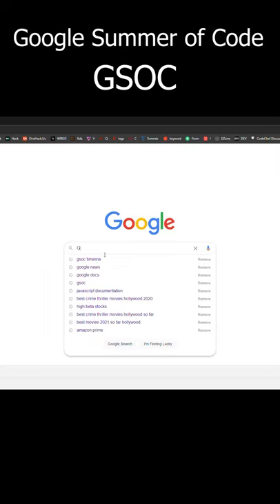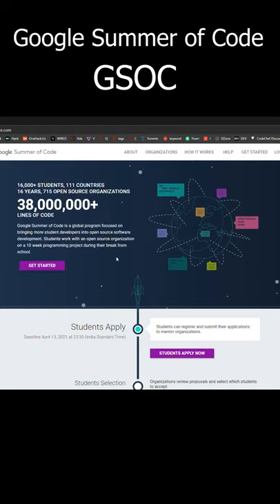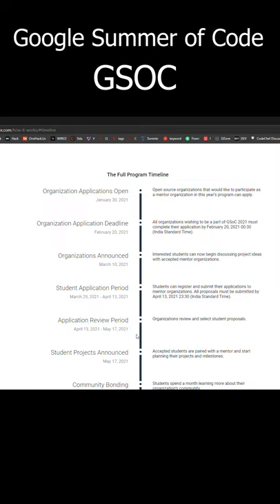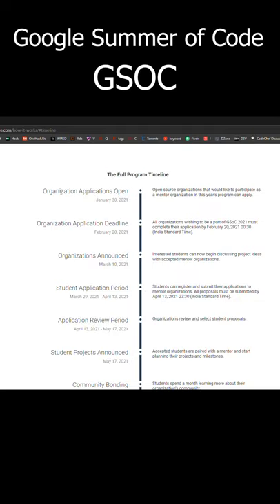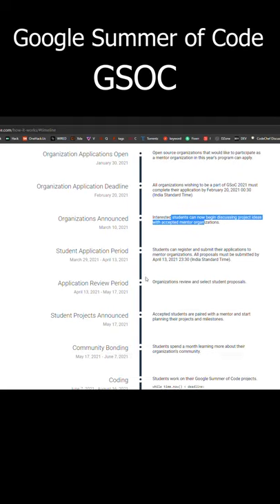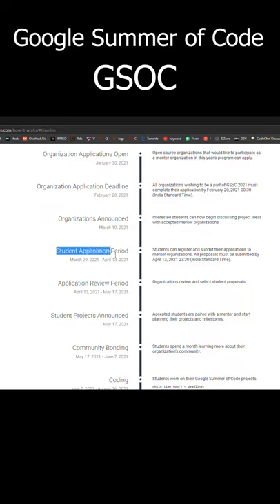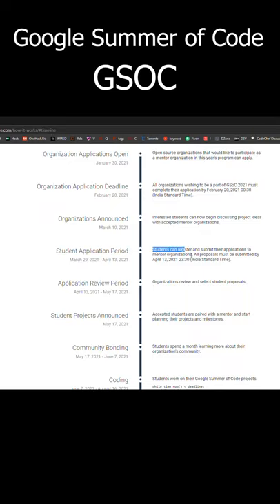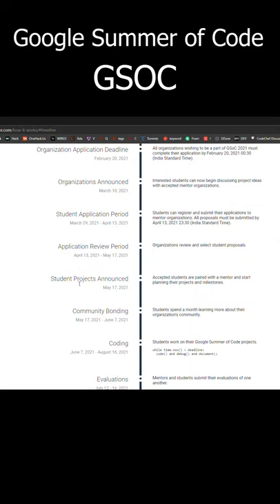Google Summer of Code | GSOC | GSOC 2021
In this video, we will have a look at Google Summer of Code. Google Summer of Code is changed this year. Google Summer of Code is a global program focused on bringing more student developers into open source software development. Students work with an open-source organization on a 10-week programming project during their break from school.

Google Summer of Code,how to prepare for google summer of code,gsoc,what is gsoc,gsoc proposal,how to apply for google summer of code,how to apply in gsoc,how to crack gsoc,tips about gsoc,how to make proposal for gsoc,coding blocks gsoc,how to get into google,gsoc referral,google summer of code 2021,college student,internship,open source,gsoc mentor